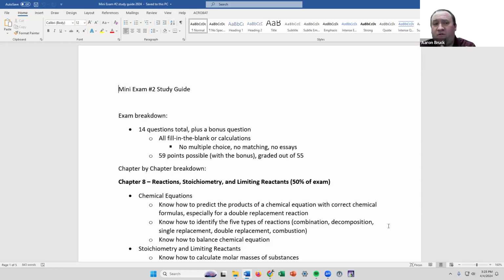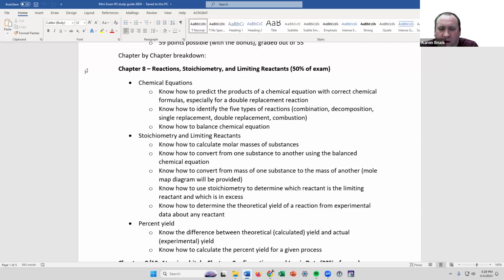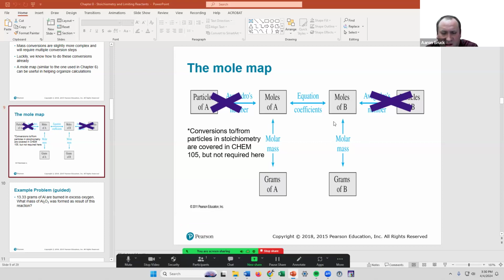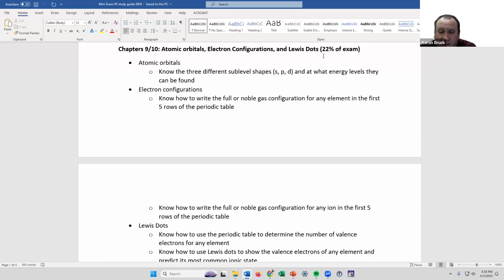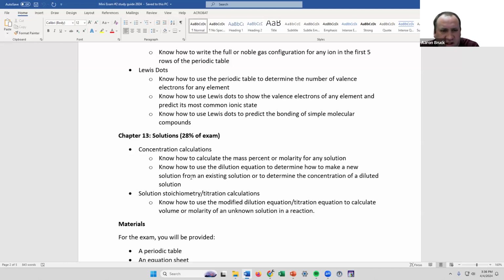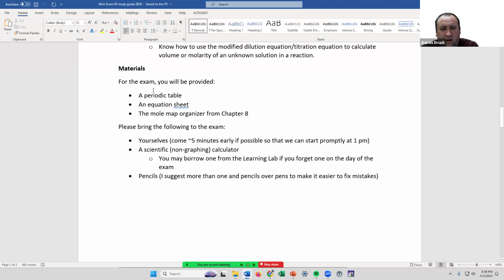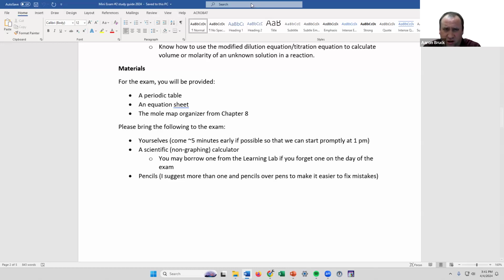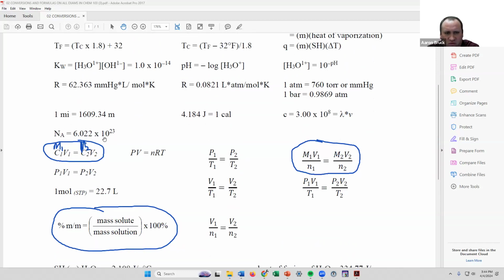Mini Exam #2 Test Guide and Breakdown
In this video, I break down Mini Exam #2 for CHEM 103 and give some tips for how to prepare and study for this exam.